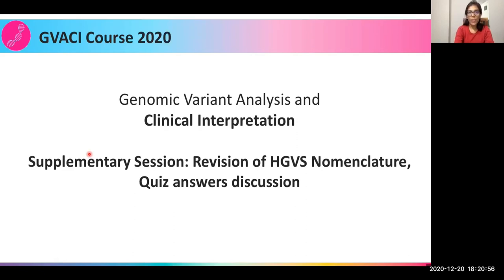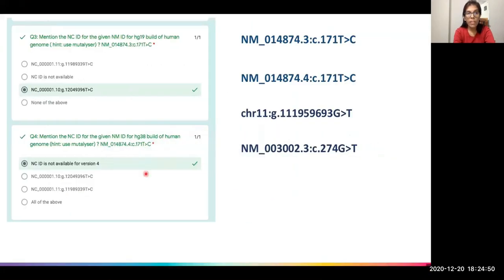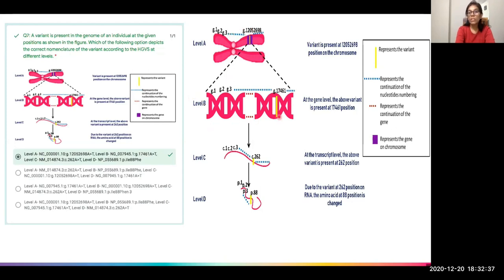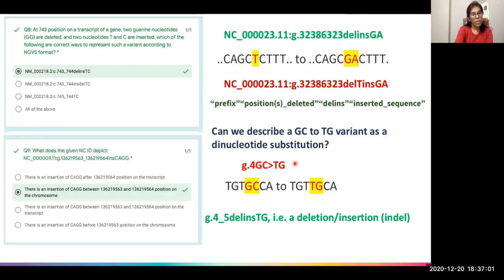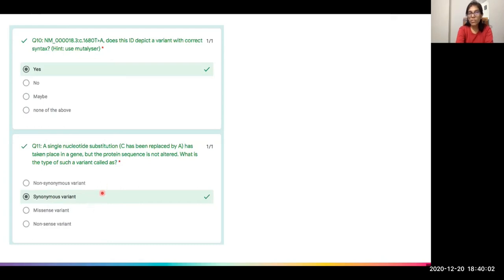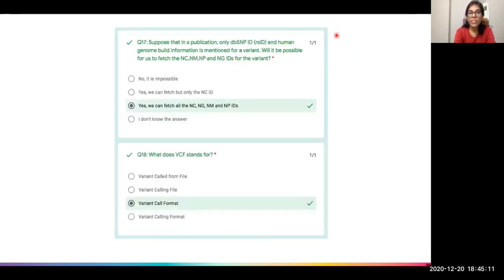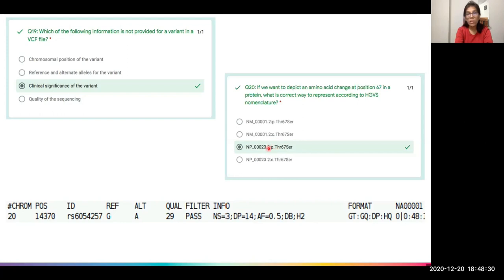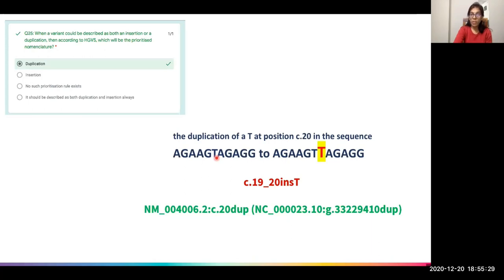Revision of HGVS Nomenclature & Quiz Answers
Genomic Variant Analysis & Clinical Interpretation Course 2020 - Supplementary Lecture on HGVS Nomenclature

Ms. Arushi Batra from the CSIR Institute of Genomics & Integrative Biology (CSIR-IGIB) revises the concepts of HGVS Nomenclature